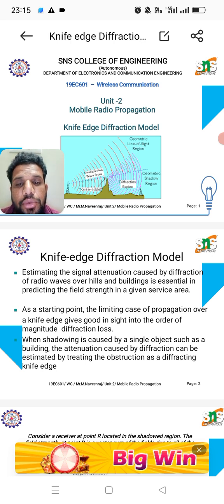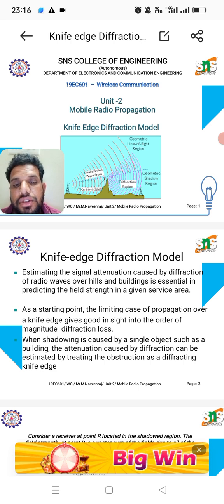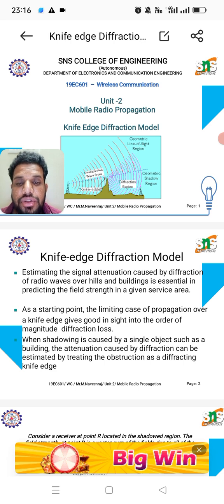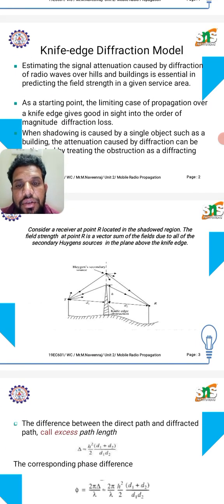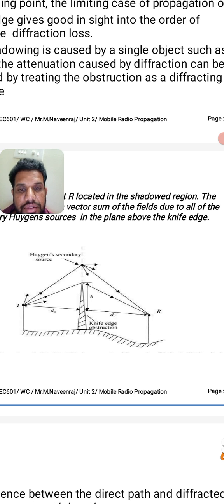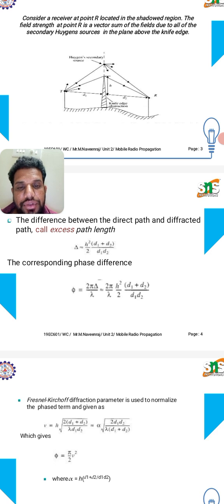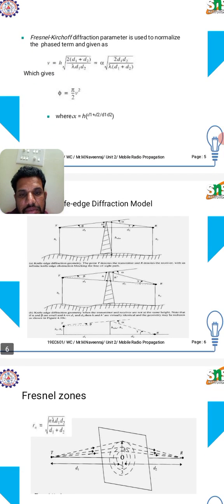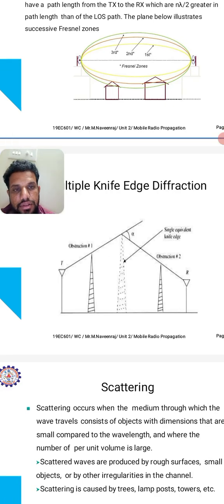M Naveenraj /AP CSE(IOT) / Wireless Communication/ SNS INSTITUTIONS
Wireless communication is the transmission of information between two or more devices without the use of wires or cables.